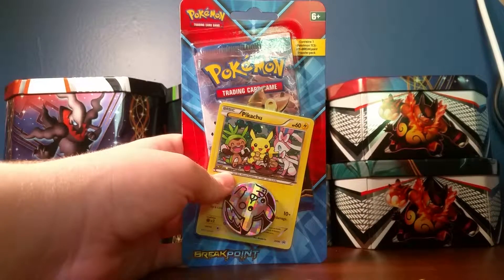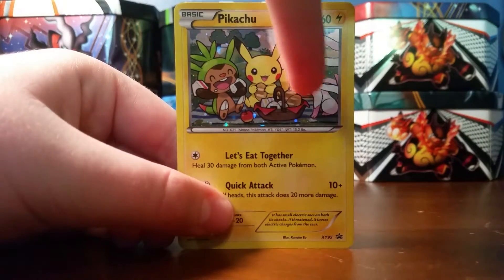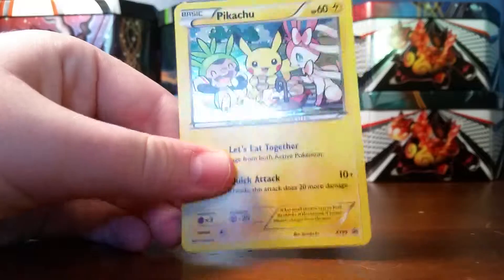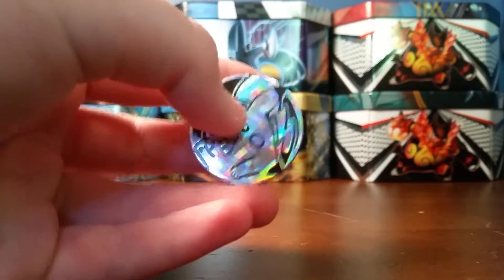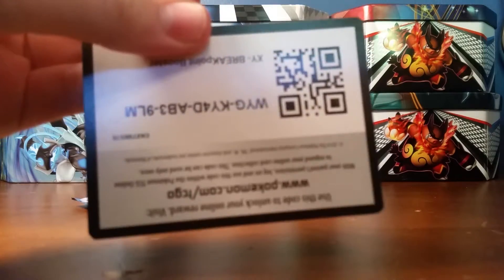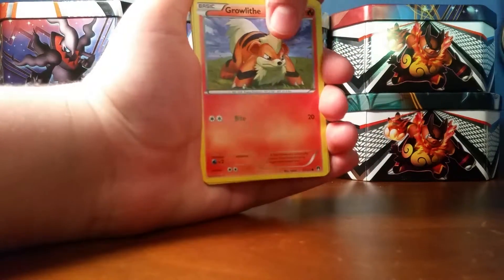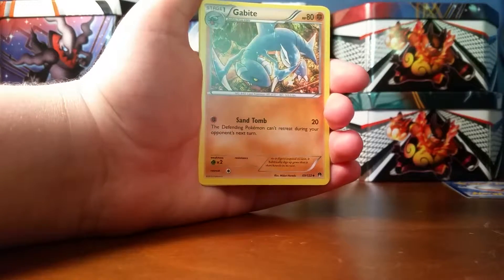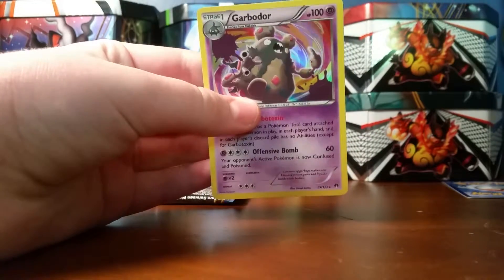Opening a Pikachu BREAKPoint Blister Pack! (Good Pulls)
Today I'll be opening up a BREAKPoint Blister Pack! Hope you enjoy! :)